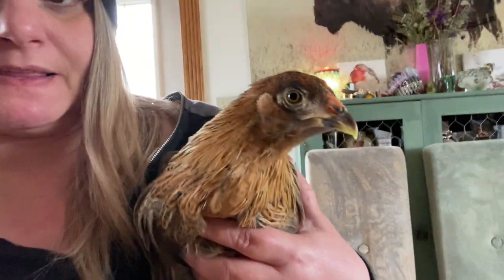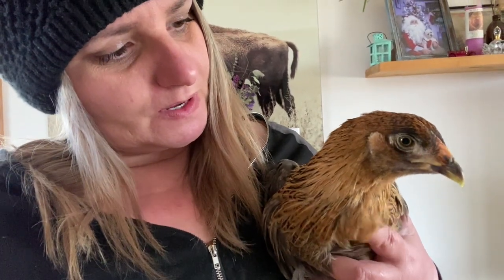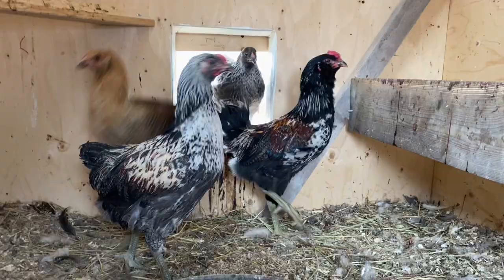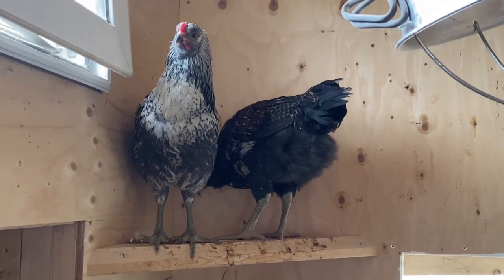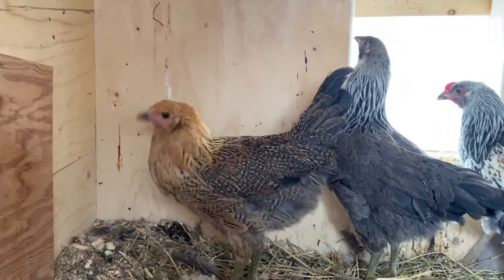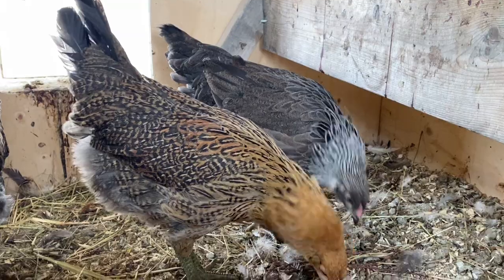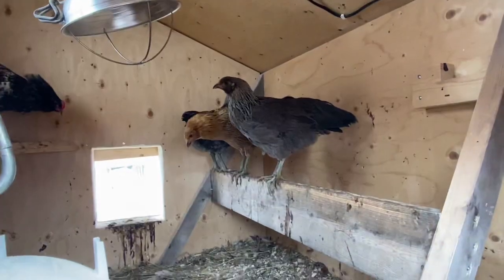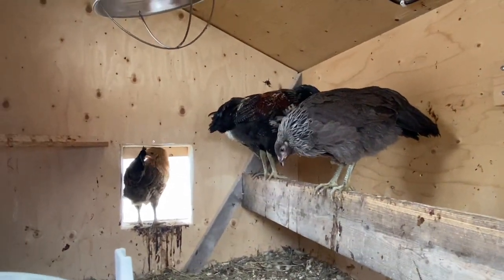Is it a rooster or a hen? 12 week Easter egger chick update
Before and after looks of Easter egger chicks as 2 week olds to 12 week olds and how they developed. How I’m identifying roosters from hens and how they developed, what signs I noticed.